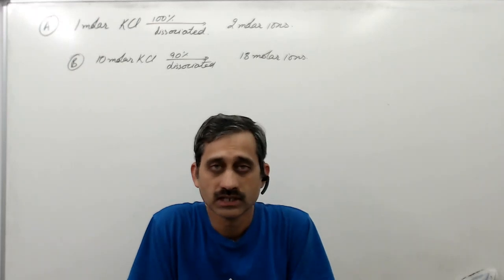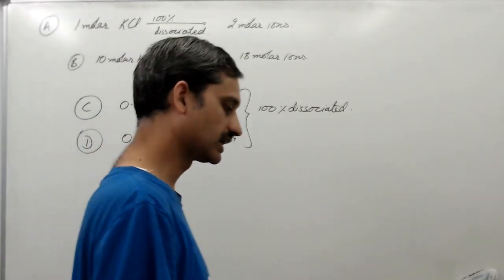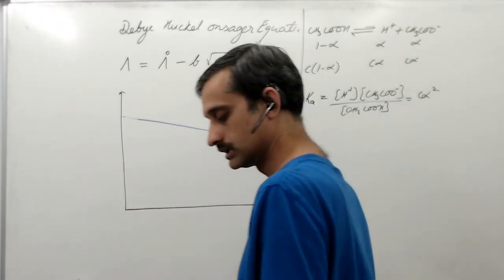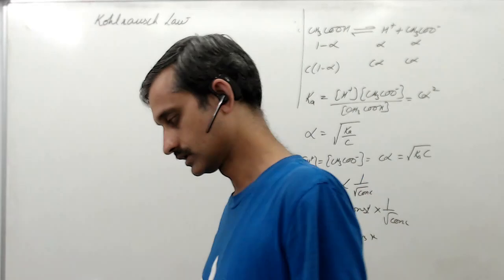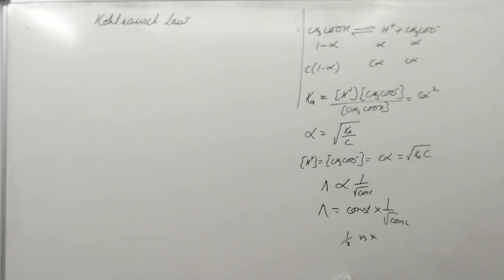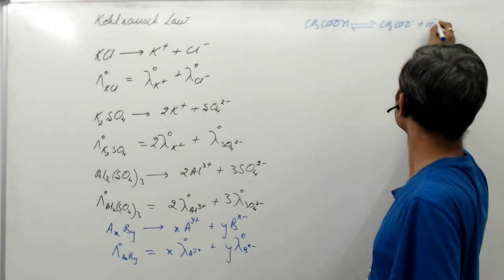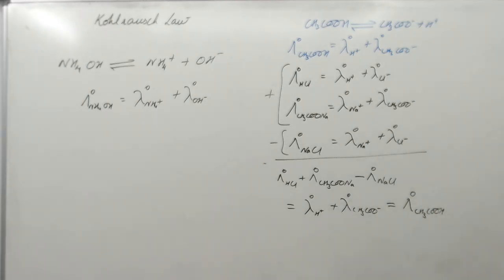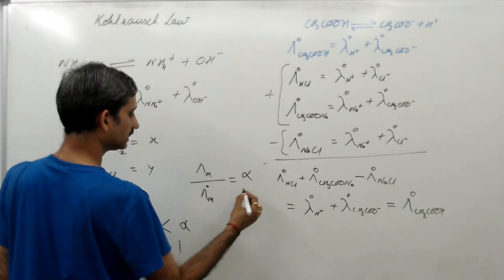electrochemistry 2 10oct2019